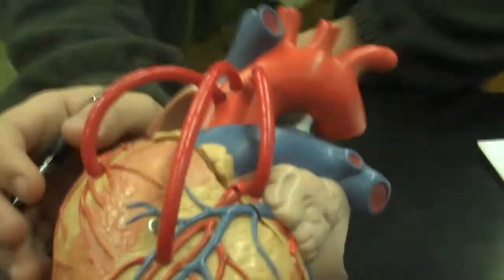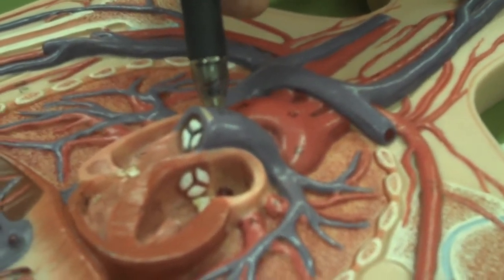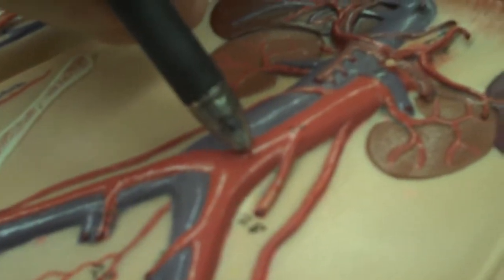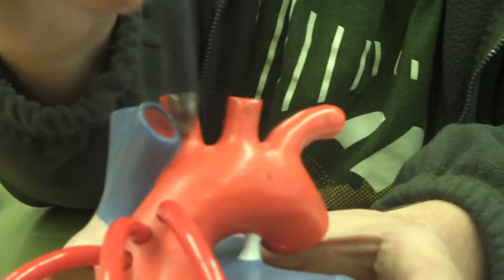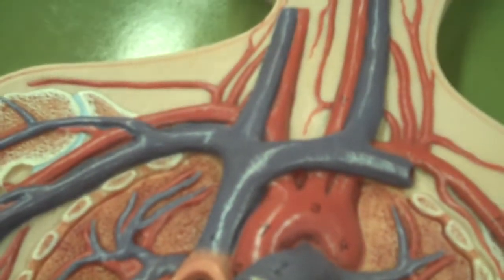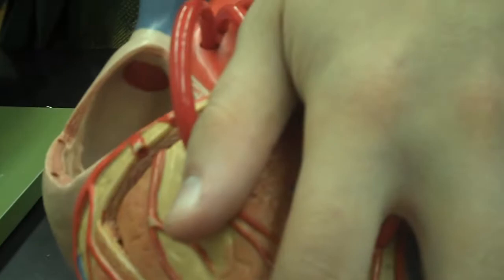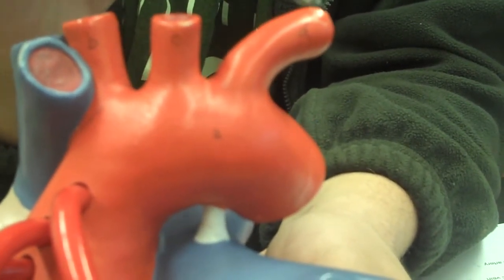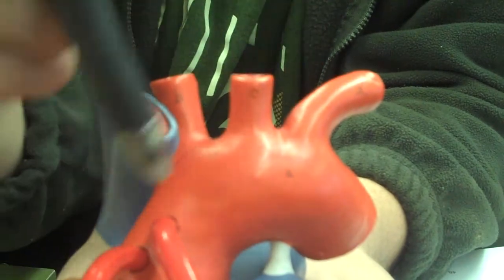Human Anatomy BSC227 Blood Vessels Associated With the Heart